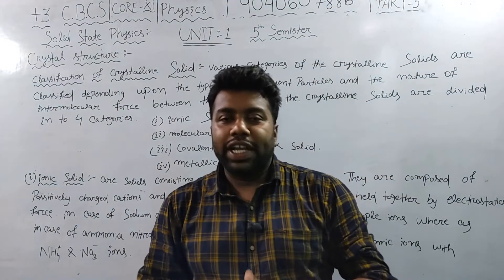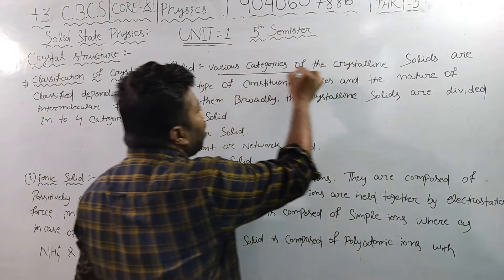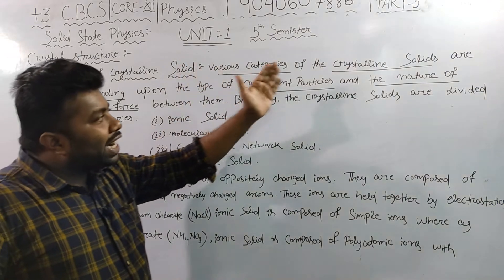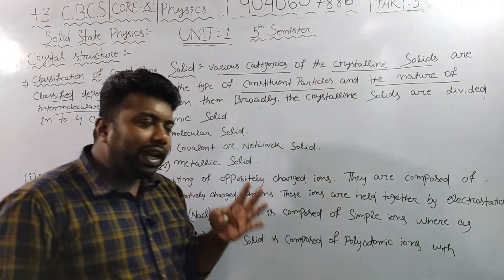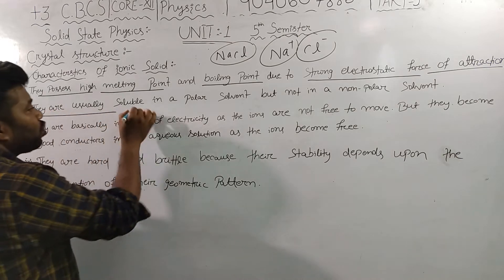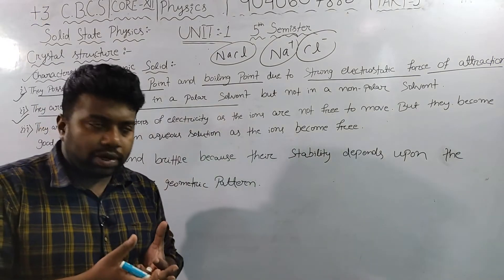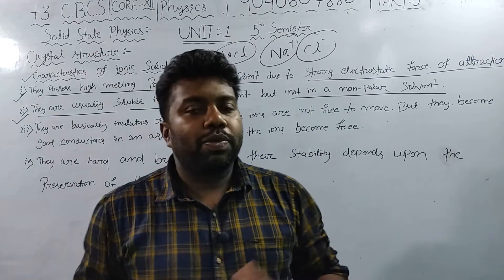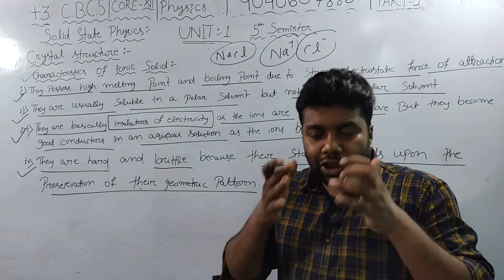Types of Crystalline Solidl Structure|Solid state Physics|5th-SEM|B.SC|+3|PHYSICS(H)|CBCS||PART-3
Boolean Algebra|DIGITAL SYSTEMS AND APPLICATION|4th-SEM|B.SC|+3|PHYSICS(H)|ALL UNIVERSITY|LEC-1oolean Algebra|DIGITAL SYSTEMS AND APPLICATION|4th-SEM|B.SC|+3|PHYSICS(H)|ALL UNIVERSITY|LEC-1
Finite Differences|Numerical Analysis in odia|Math(H)||BSC mathematical(H) |4th semister|PART-2
Numerical Integration|Numerical Analysis in odia|Math(H)||BSC mathematical(H)|4th semister|PART-2
chandan sir